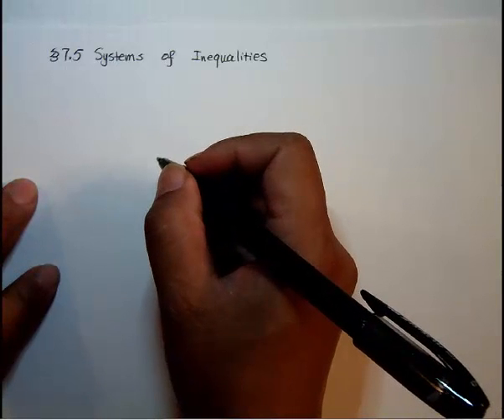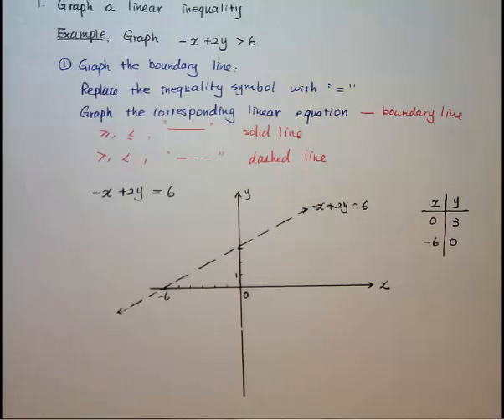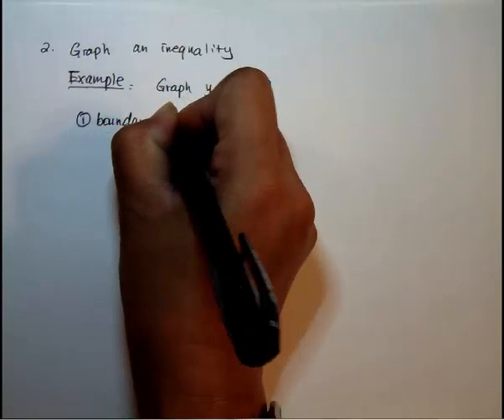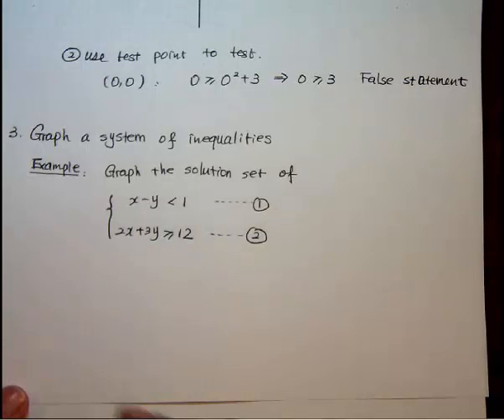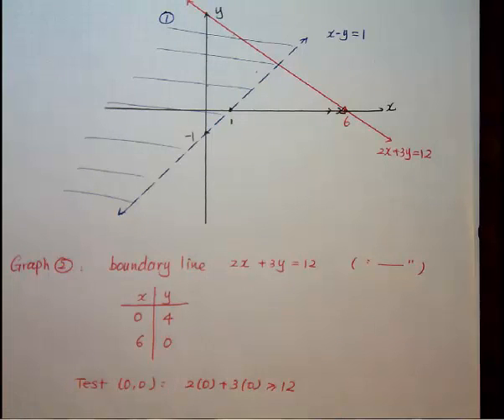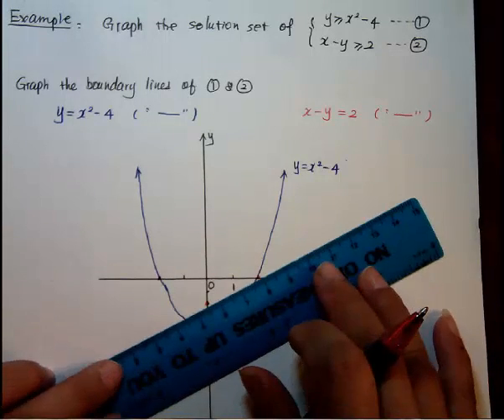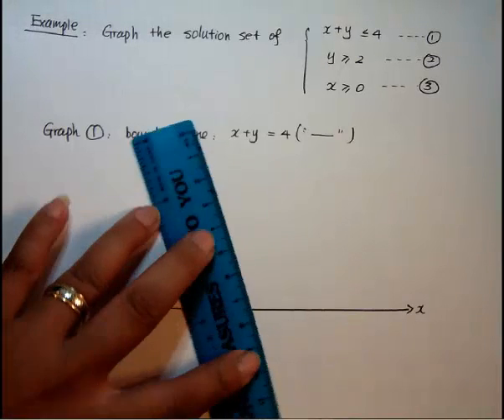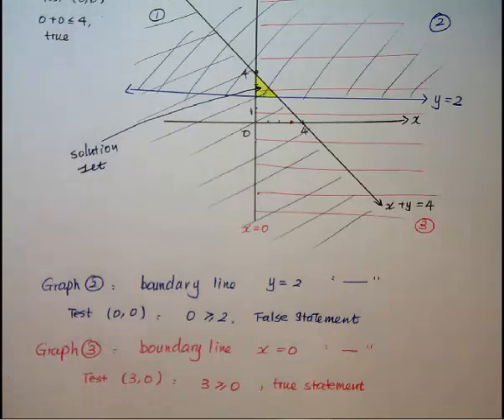section 7-5 system of inequalities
It covers the system of linear and nonlinear inequalities.